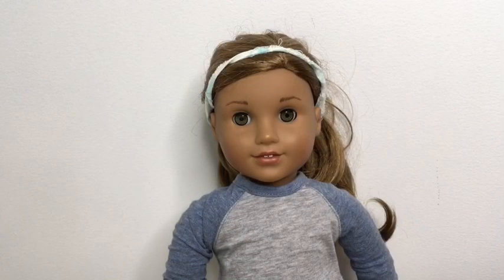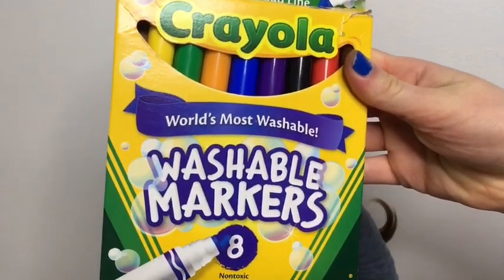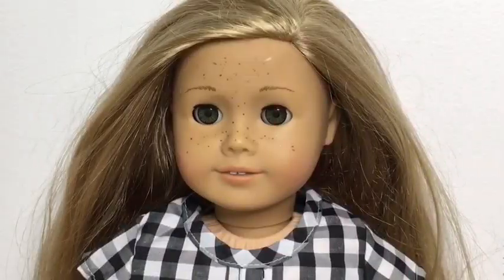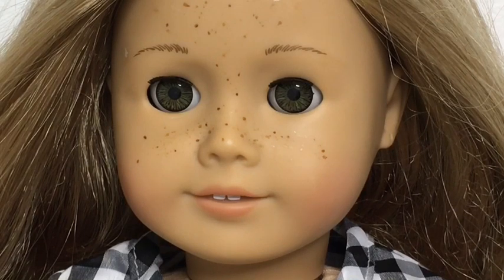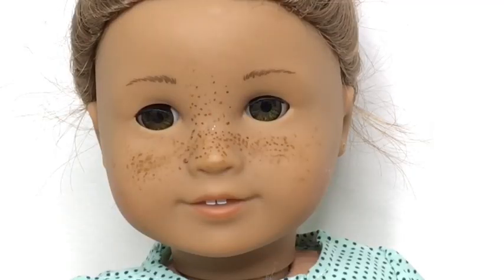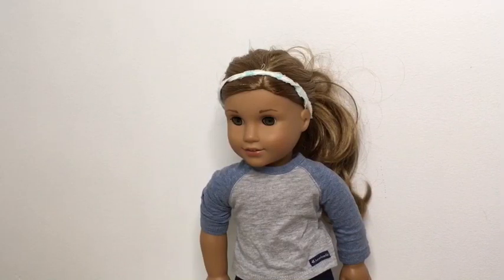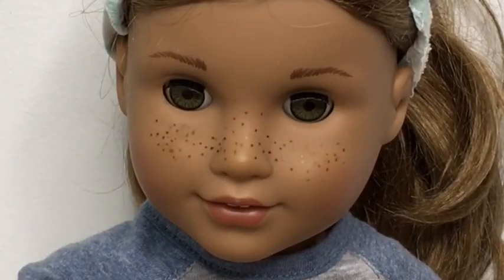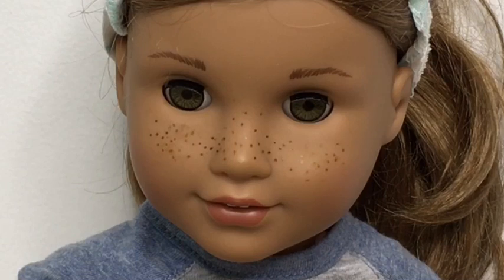How To Add Freckles To Your AG Doll - Easy To Clean Off If You Want Temporary Ones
Hi guys! So today I’m doing a video one how to add custom freckles to your AG doll. But these freckles are super easy to wash off, so they can just be for a bit instead of permanent. I really hope you enjoyed this, and can try this out in the future if you need it! By the way , you can probably just find these markers at a craft store or online (like on Amazon).
Currently, I have one finished stop motion and another almost finished one (about halfway done). I’m also working on another craft video, which has to do with the Disney photo I posted for AgAwesomeStudios’s photo contest. (Hint hint). Also, my birthday's in less than a week, so I’ll be making a video on the AG stuff I got (I had asked for stuff from AG).